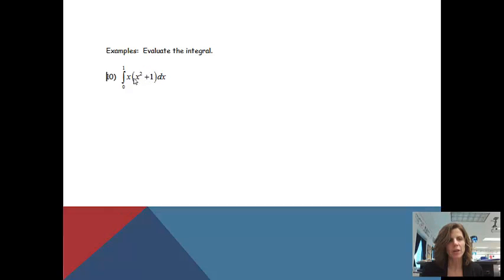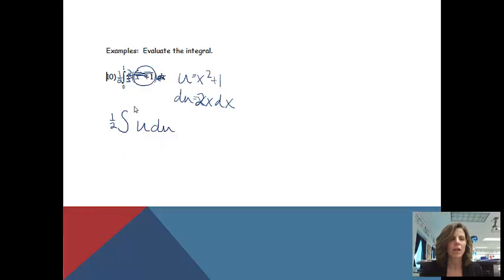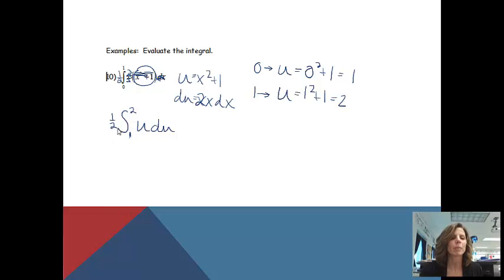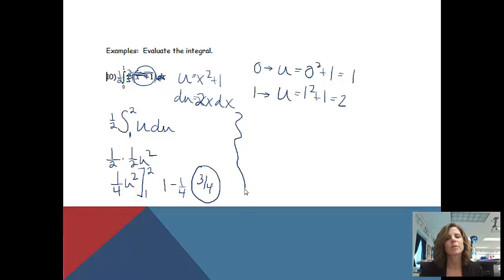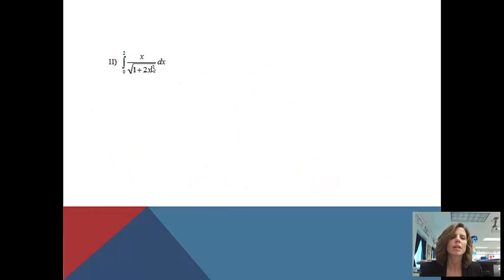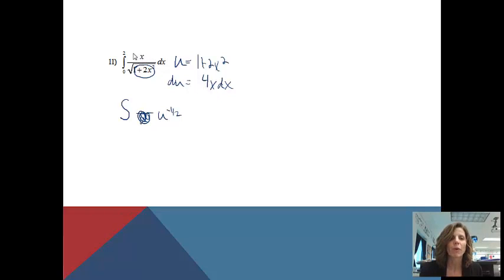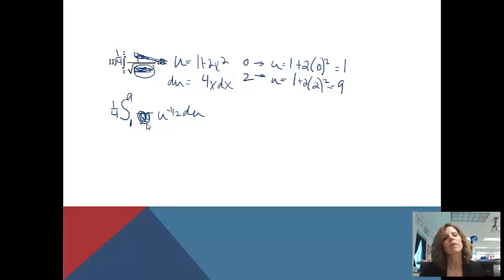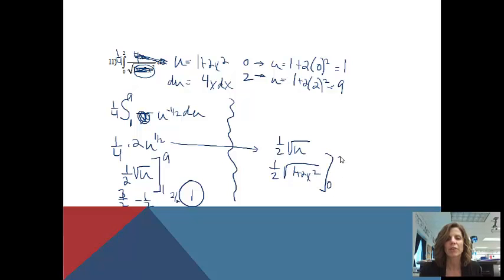Definite Integration using Substitution